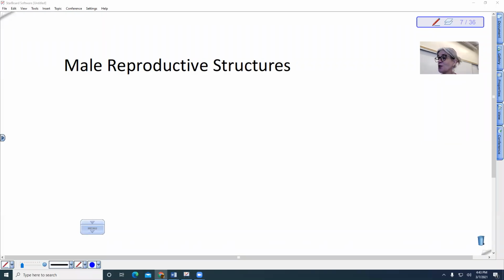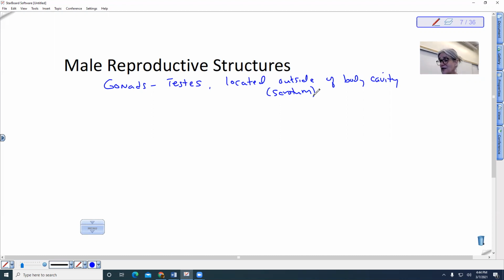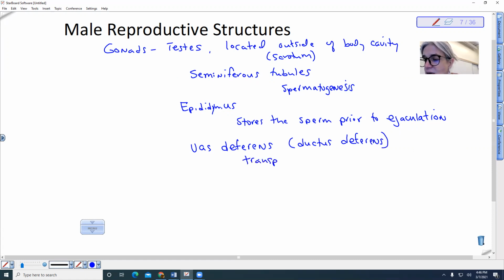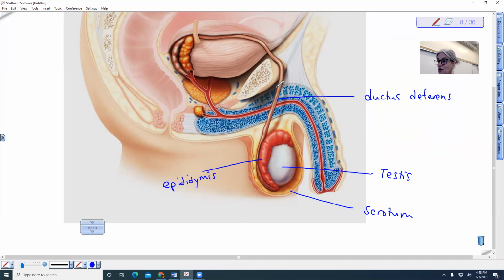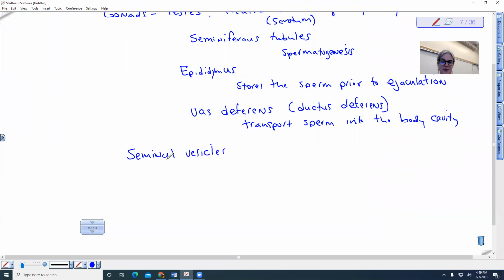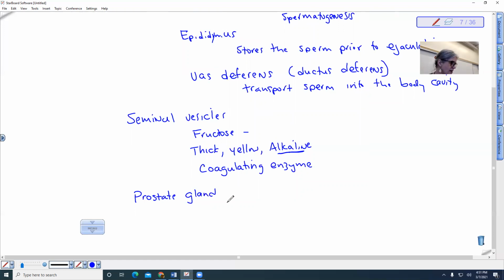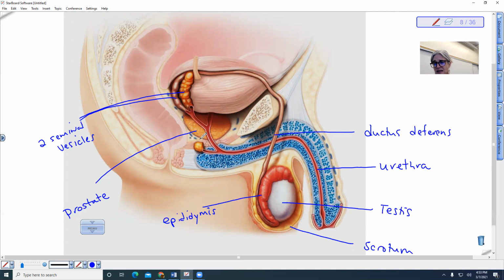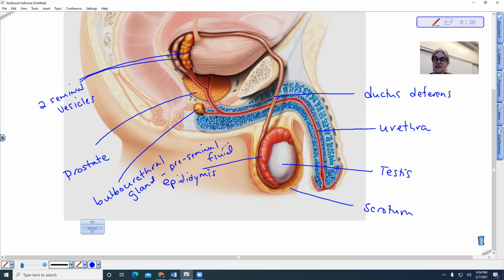Male Reproductive Structures